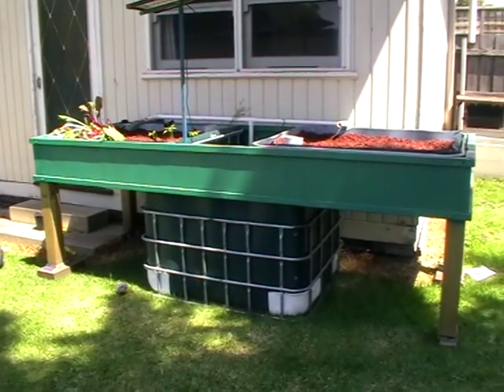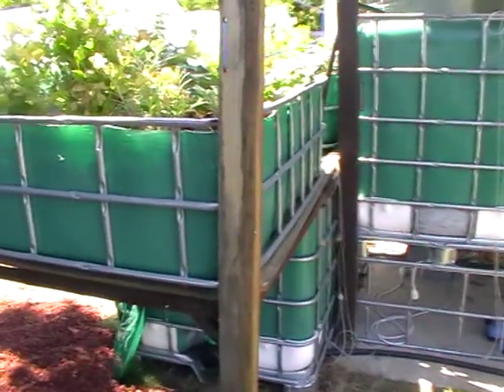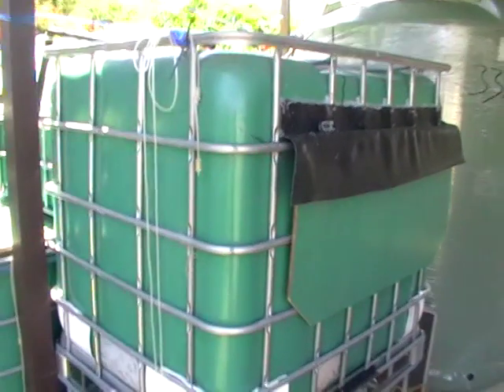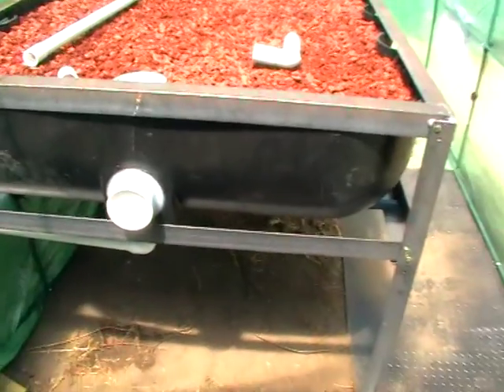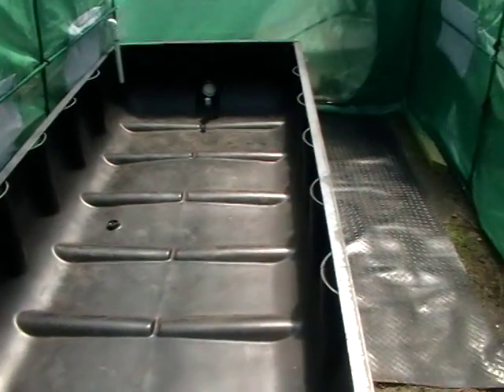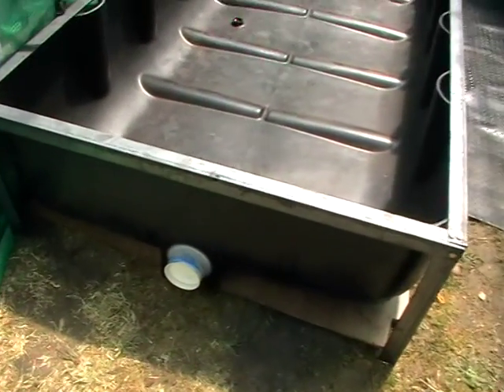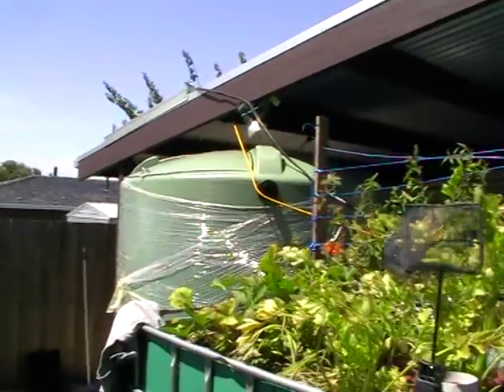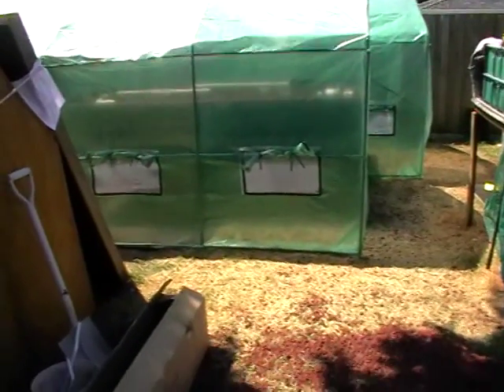New Aquaponic system, its a hybrid grow bed with anchored raft, Part 1 (top secret)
C grade film for the new upcoming anchored raft aquaponic system, watch for the future videos to see just what this is. Aquacrop coined the system type name name "anchored raft" This is a new type of aquaponics system i haven't see anywhere else and it will be used if successful in testing in a commercial scale. This is our off site test system and its already working a treat.